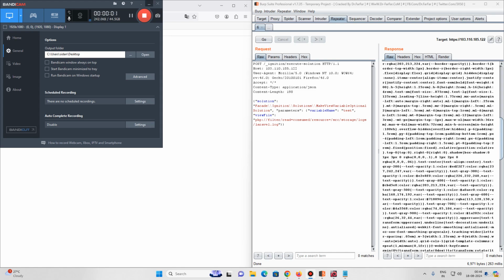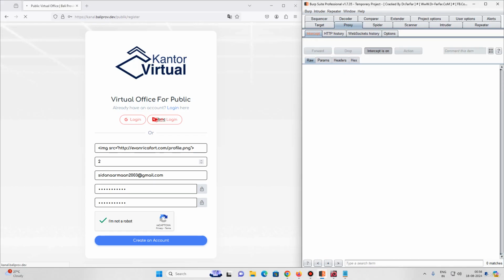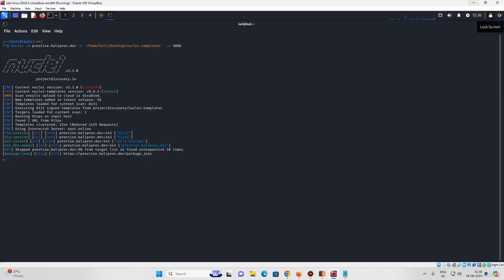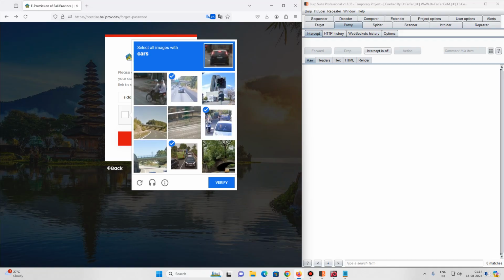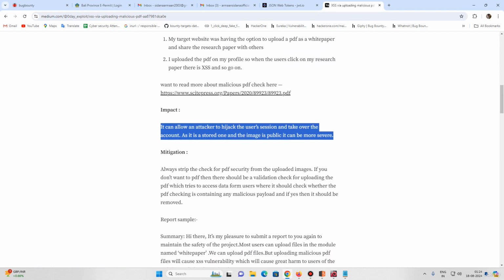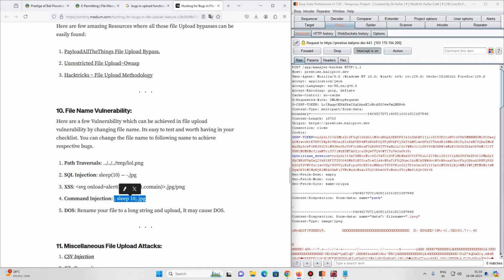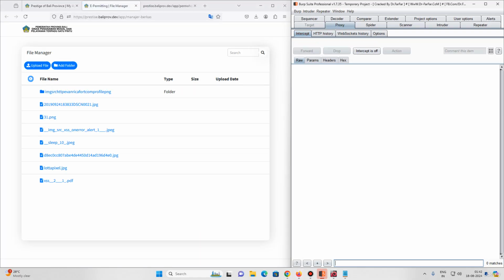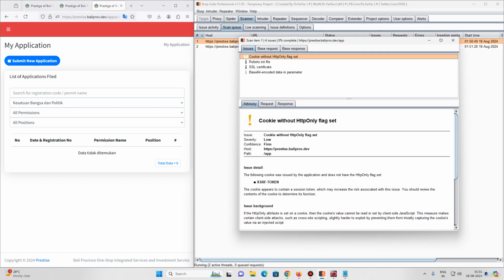8 High Risk Bugs Part 2